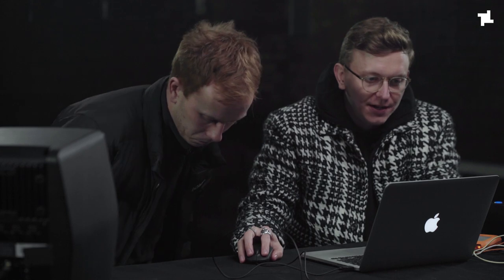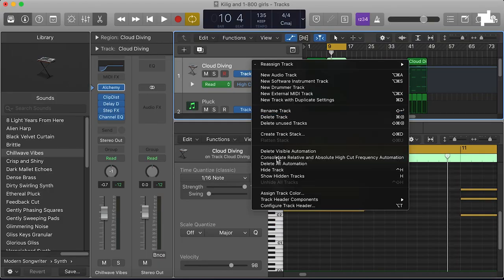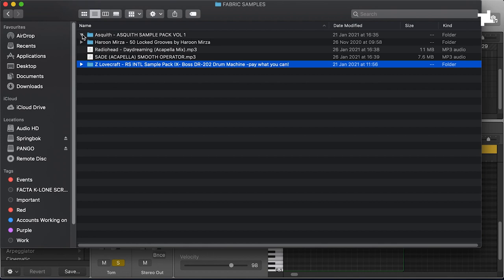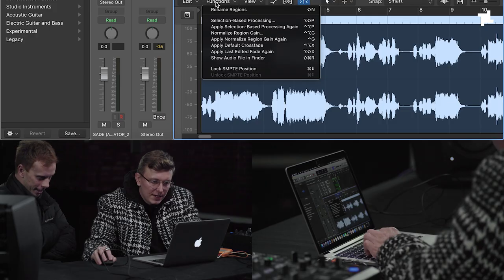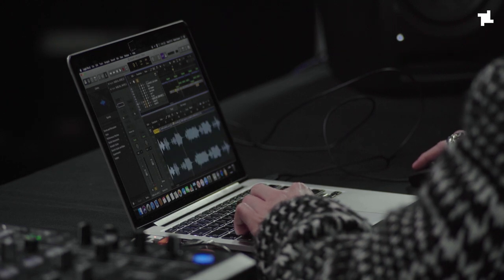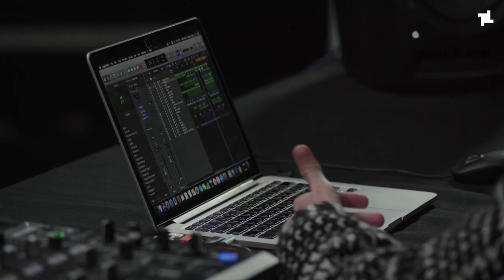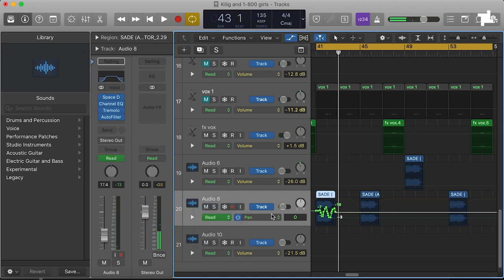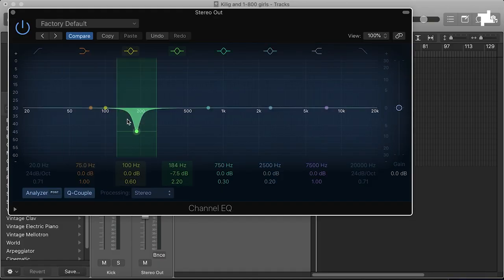Limited Edition EP9: Kilig & 1-800 Girls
Episode 9 of Limited Edition brings together Kilig and 1-800 GIRLS to demonstrate their Logic prowess to create a deep and melodic breakbeat track. Hear the pair share their knowledge of sourcing and using samples - finding kits from their producer peers on Bandcamp, charity shop vinyl and even memes. They also discuss collecting and processing vocal samples, and the importance of the stereo field to make your track headphone listening ready.